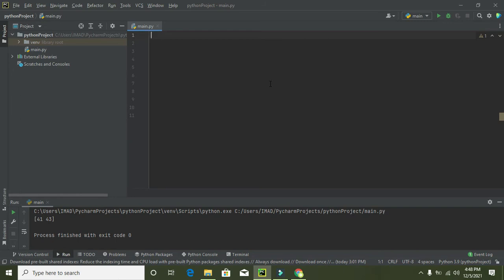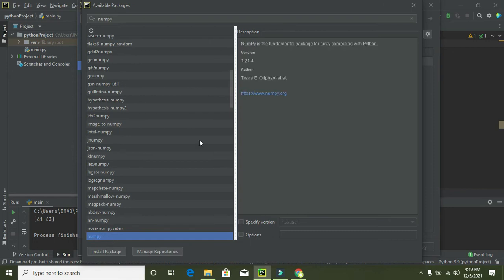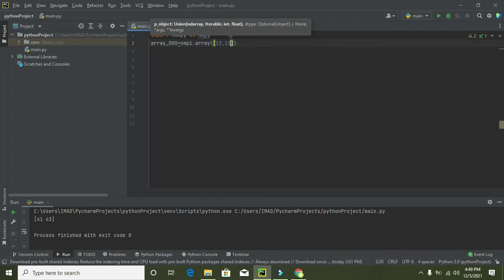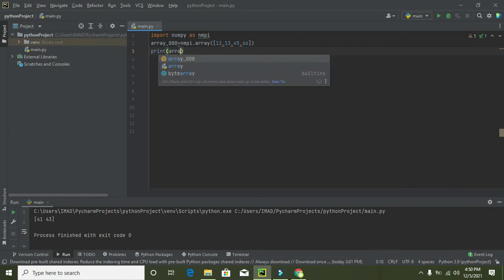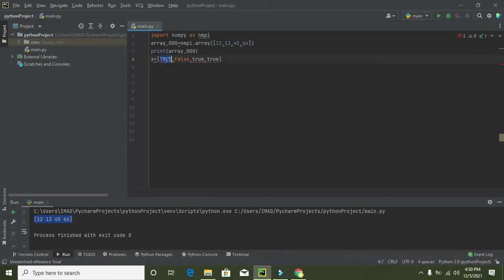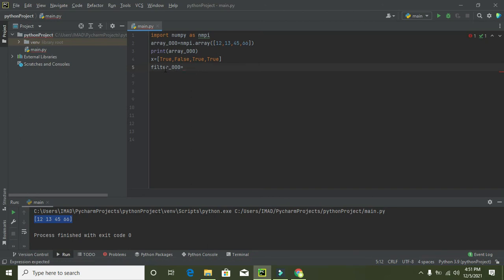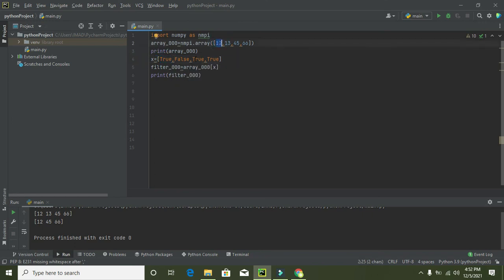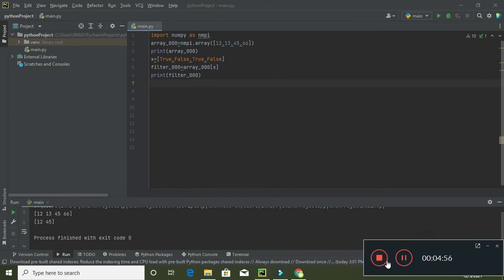how to filter a numpy array in pycharm/python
1. how to filter a numpy array in pycharm.
2. how to filter a numpy array in python.
3. complete tutorial on how to filter a numpy array in pycharm/python